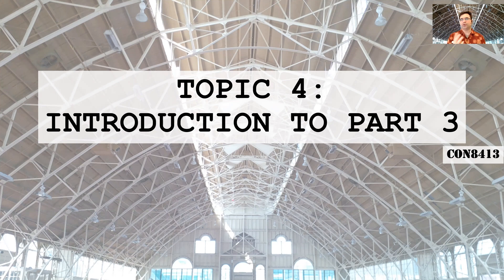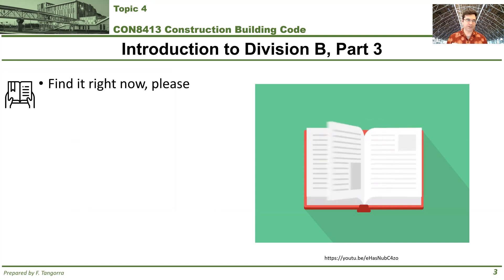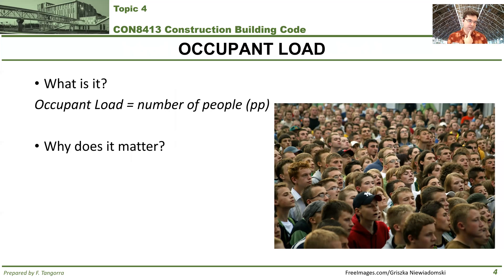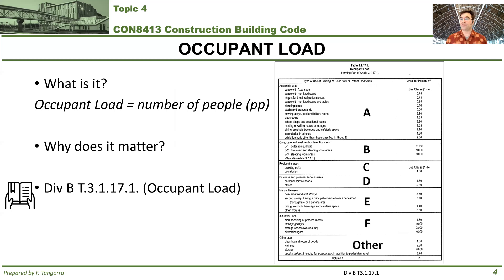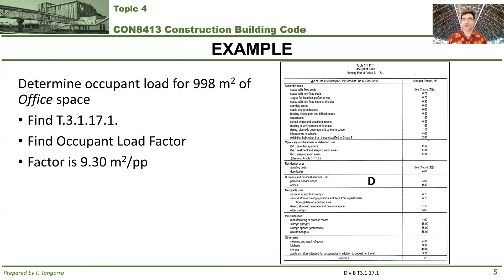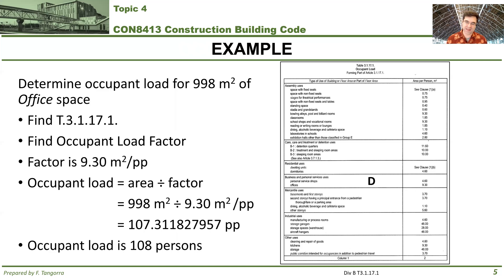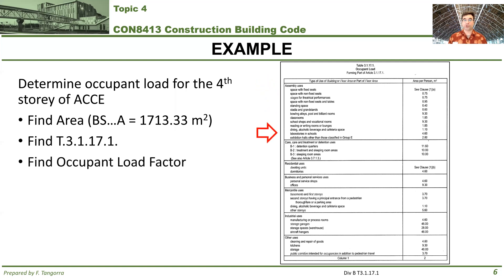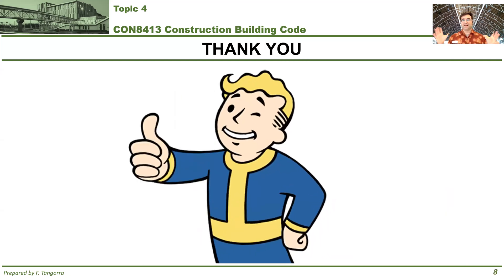CON8413: TOPIC 4 (INTRODUCTION TO PART 3)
Please be sure to download the course notes and the homework associated with this topic (TOPIC 4).

Intro: 0:00​
The story so far: 0:35​
Introduction to Division B, Part 3: 1:37​
Occupant Load: 2:30
EXAMPLES: 5:55
Thank you for your time: 12:33

Music used...

© Queen’s Printer for Ontario, 2022. Reproduced with permission.